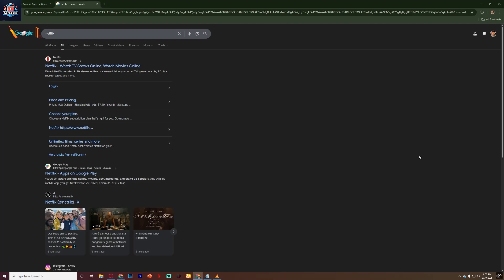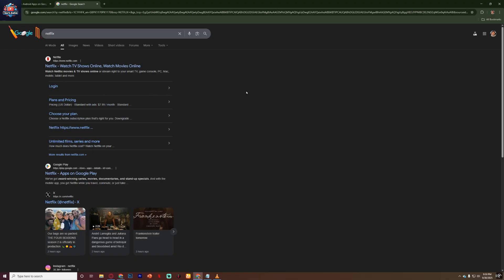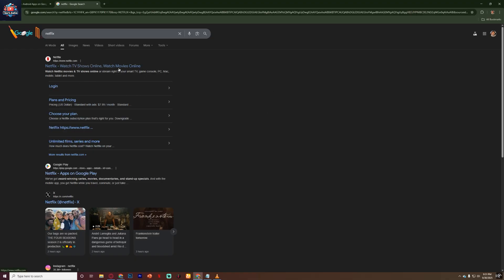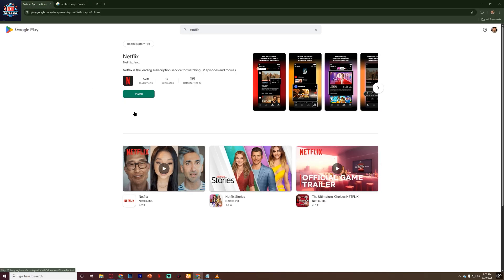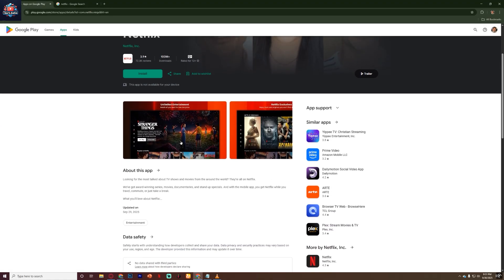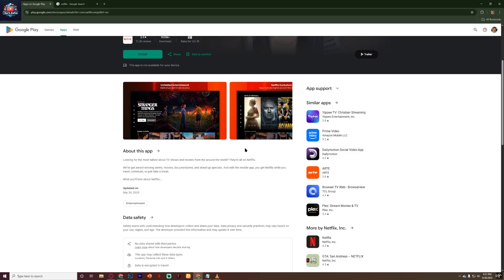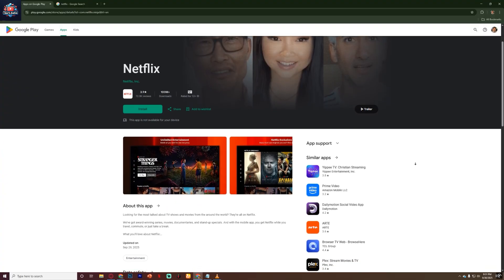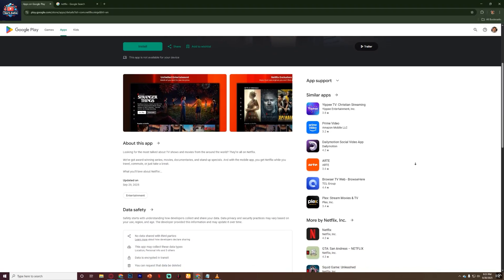How To Watch Netflix On School Chromebook - Full Guide